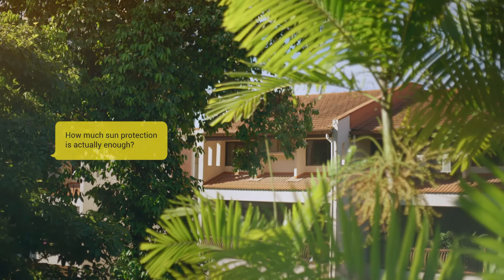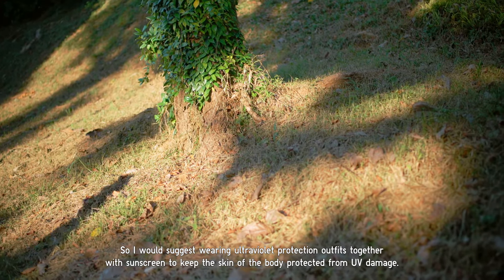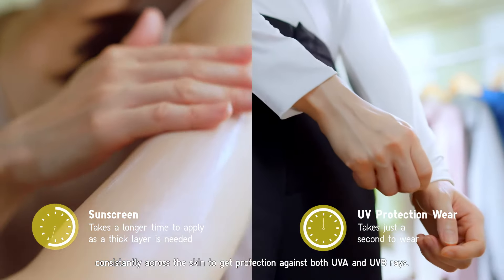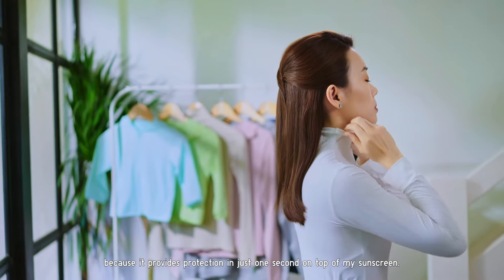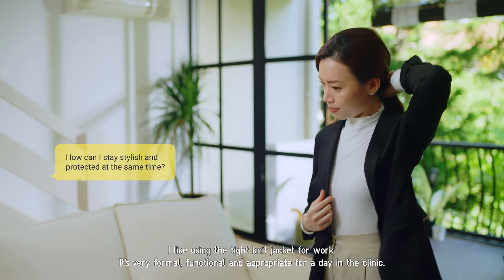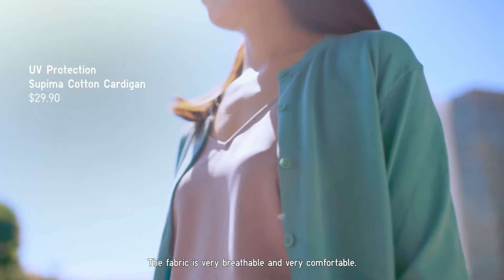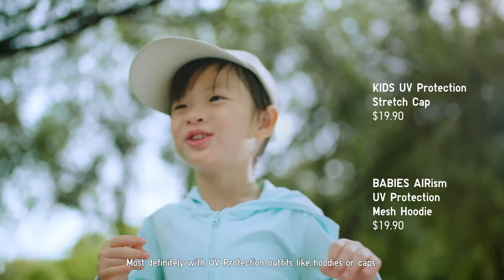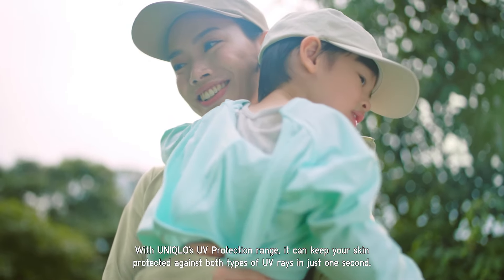UV Protection Wear with Dr Rachel Ho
Watch Aesthetic Doctor, Dr Rachel Ho share useful hacks on how to protect yourself against harmful UV rays during your everyday routine.